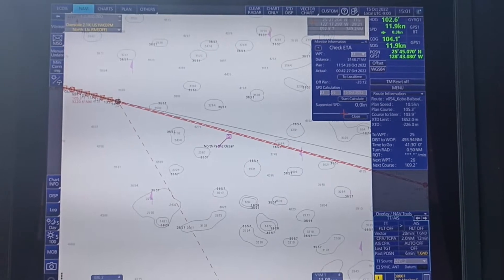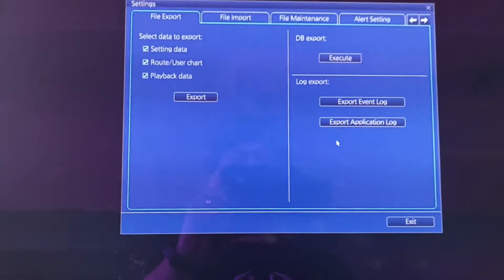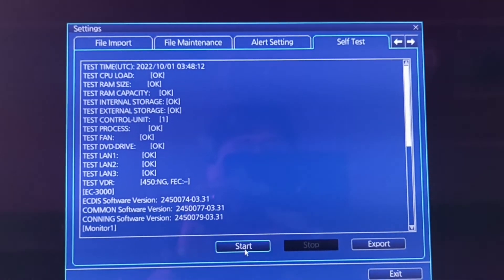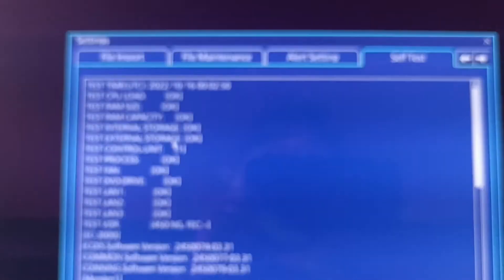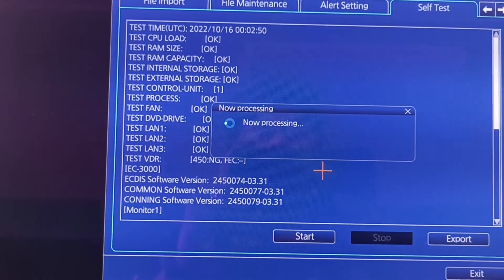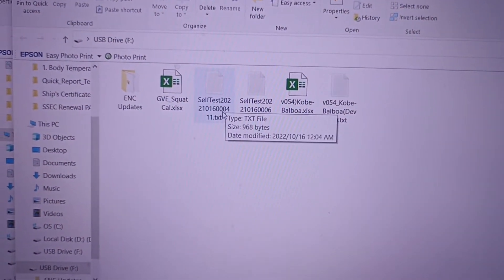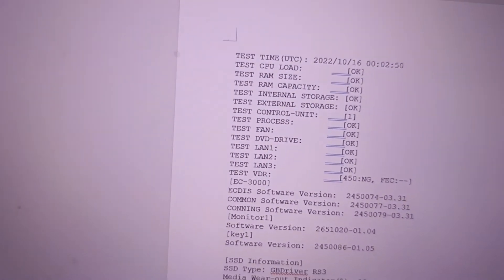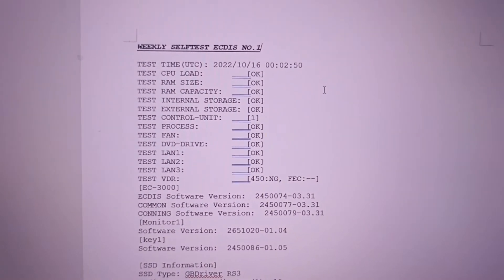Self Test in Furuno Ecdis